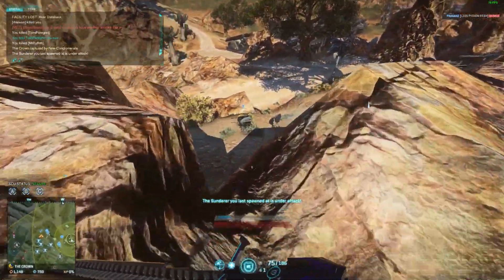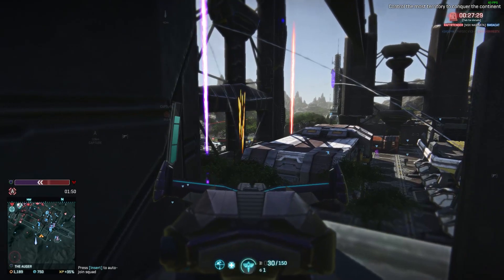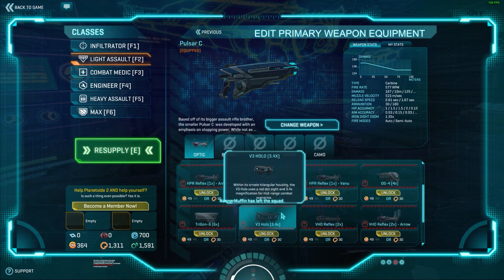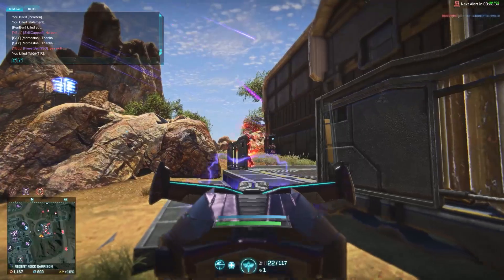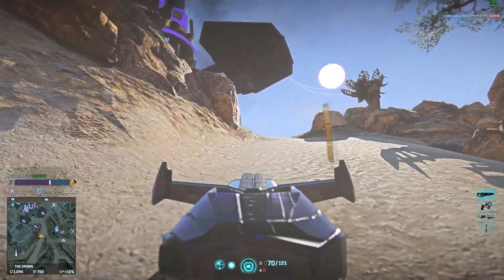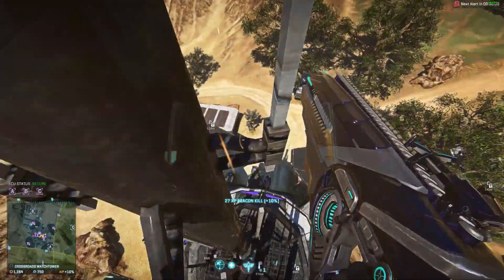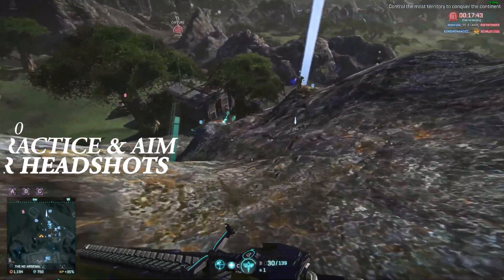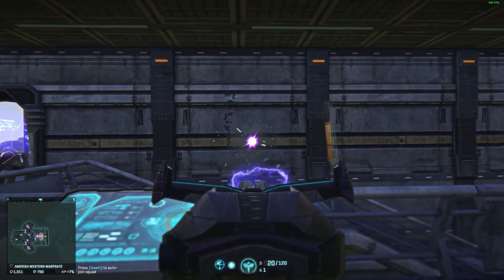10 Beginner Tips for Planetside 2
10 tips in less than 10 minutes of how to get started in Planetside. A lot of these tips will seem obvious from other shooters, but in Planetside they can often require extreme application given the scale of the battles.